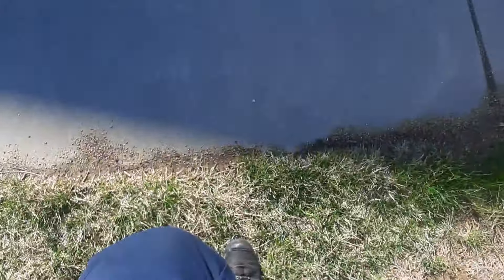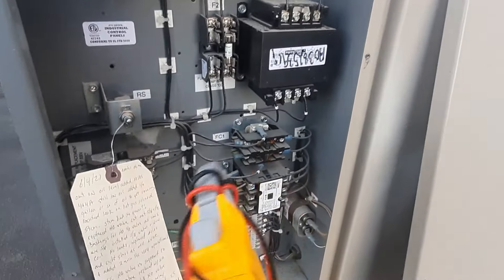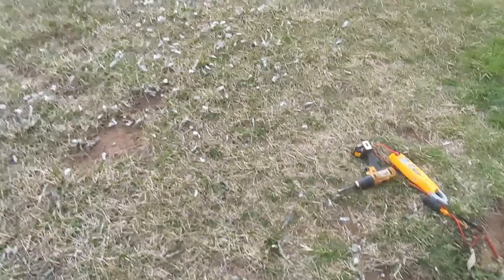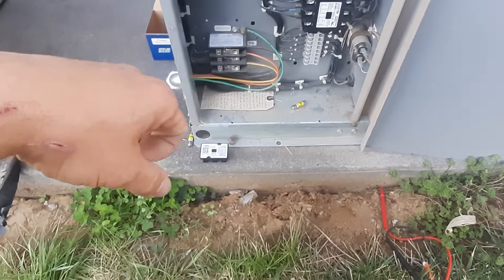walk in cooler + no heat service call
walk in cooler